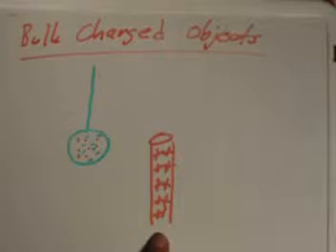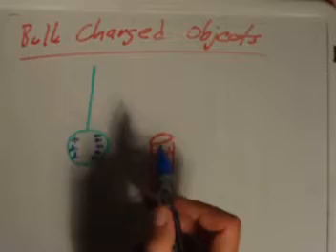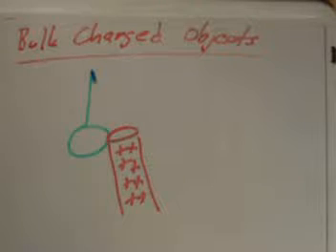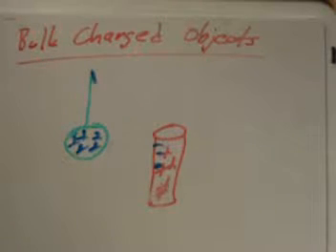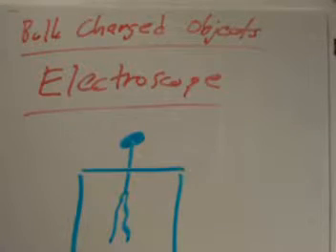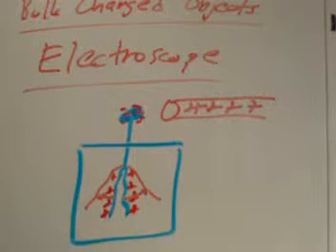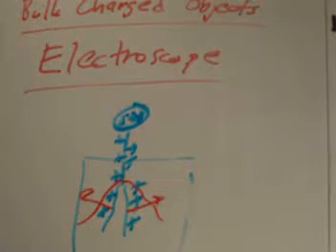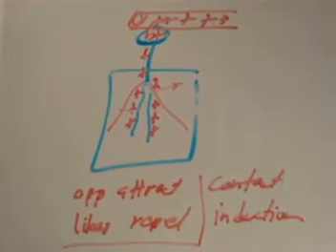hanging ball contact induction